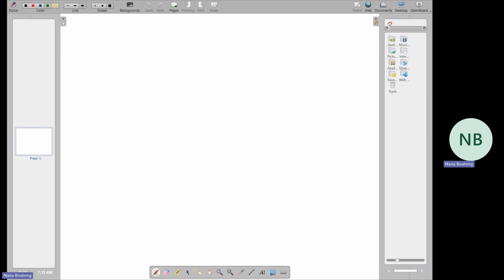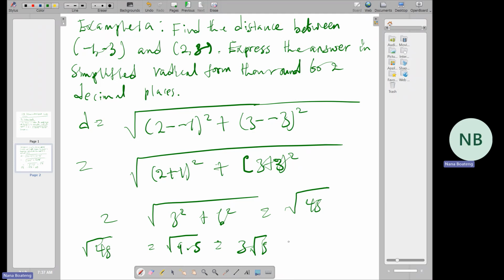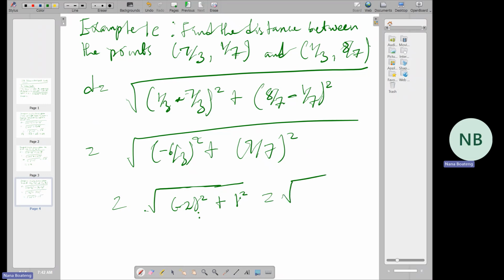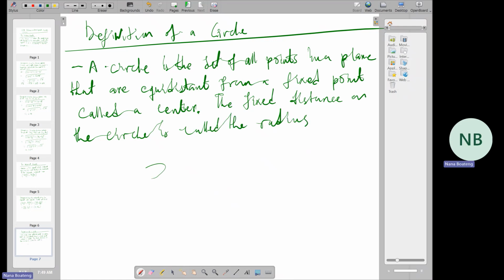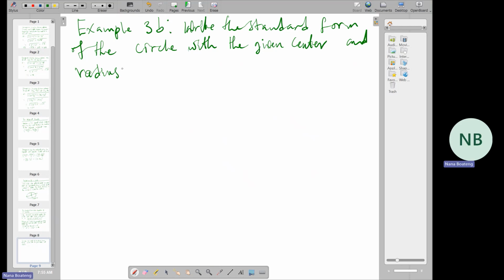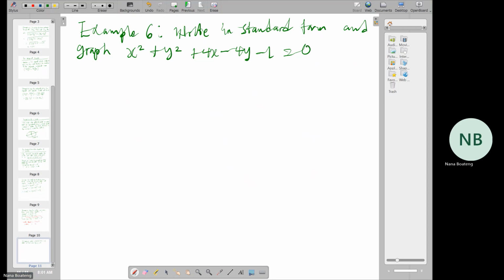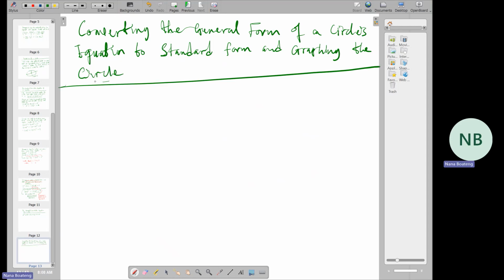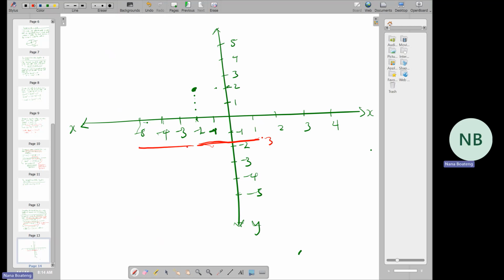2.8 Distance and Midpoint Formulas, Circles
distance formula, midpoint formula